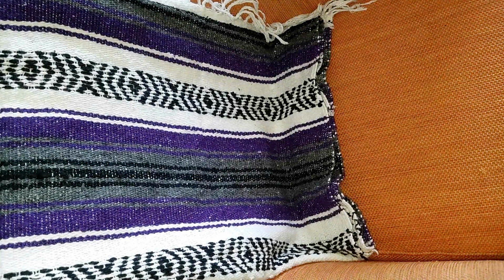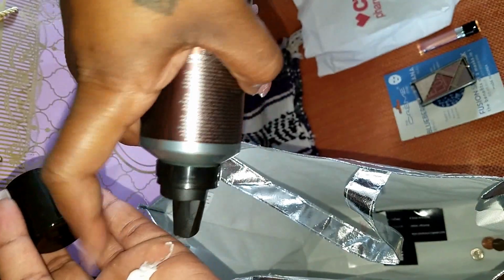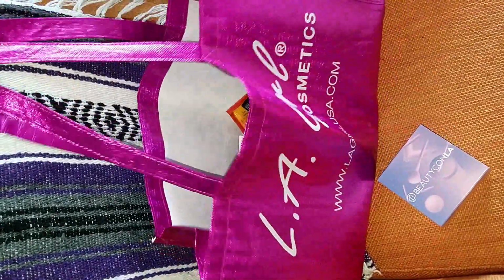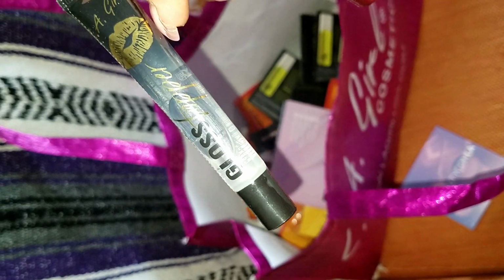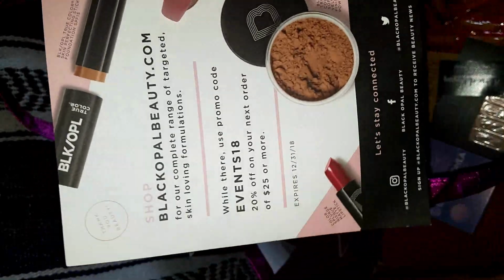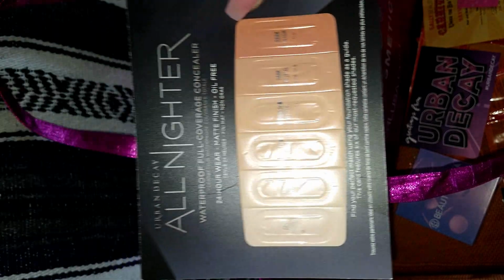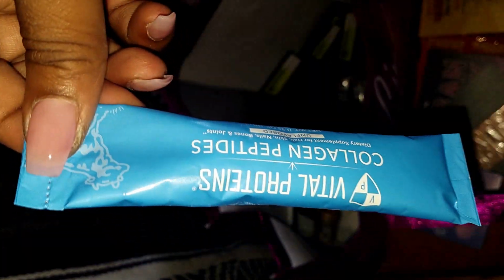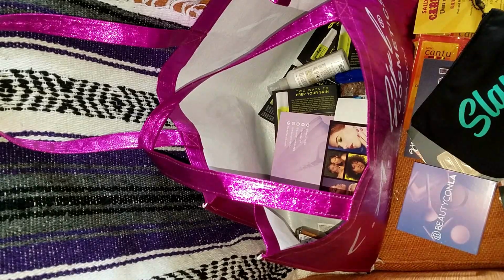BEAUTYCON HAUL 2018 | NYX, URBAN DECAY, SALLY BEAUTY & MORE!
Here's the goodies I was able to snag from Beauty Con LA! I got a couple interesting stories in here too. Ya'll know how I feel about that GOOD CUSTOMER SERVICE... lol But I f you want to know more about how Beauty Con LA 2018  you can see that video in the link below!